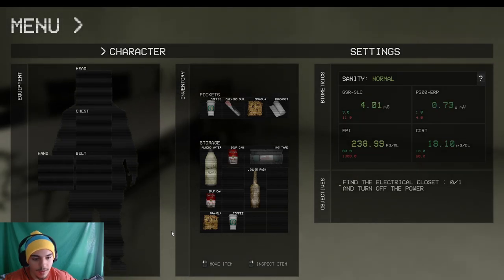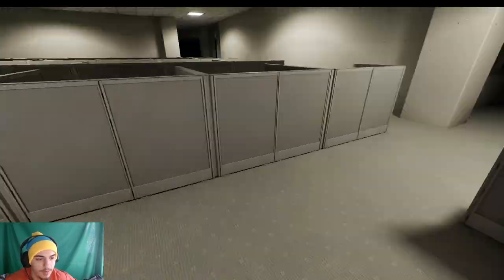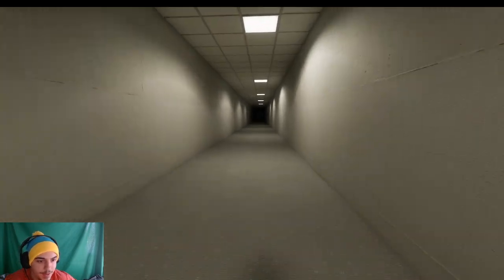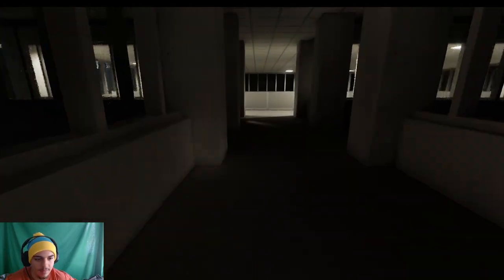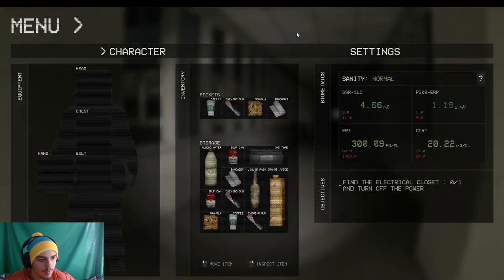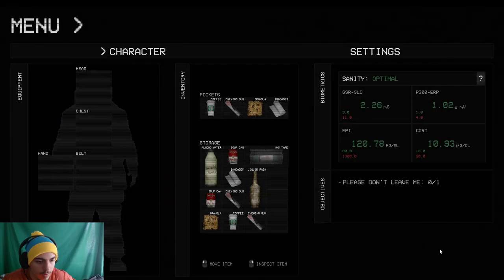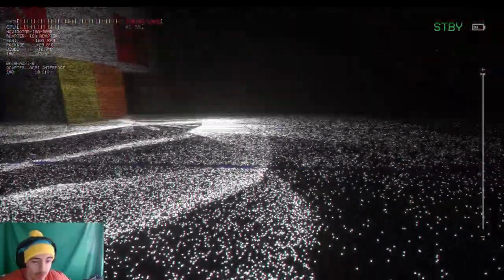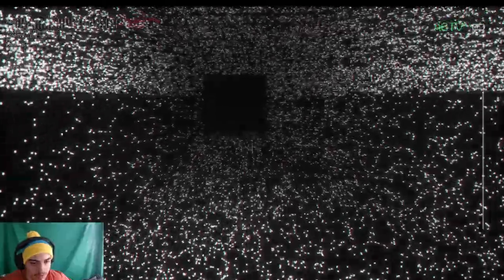Backrooms: Escape together eps 2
In this video I will be dressed up and caked up like cartman while i play the backrooms.